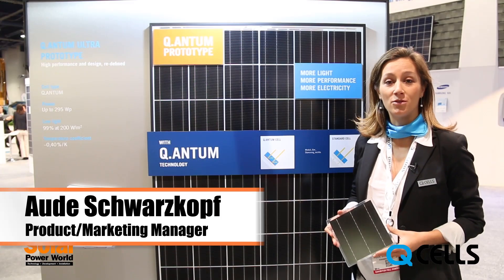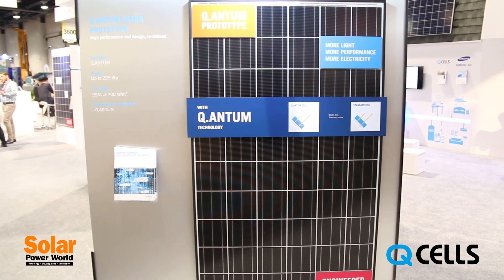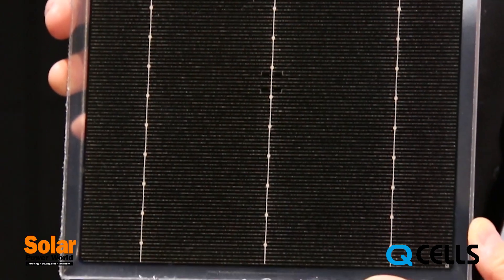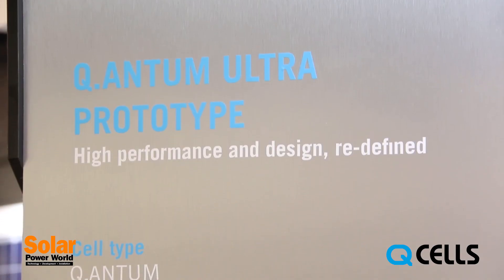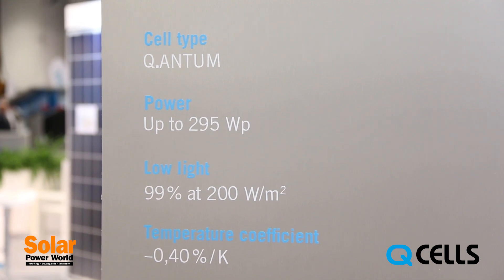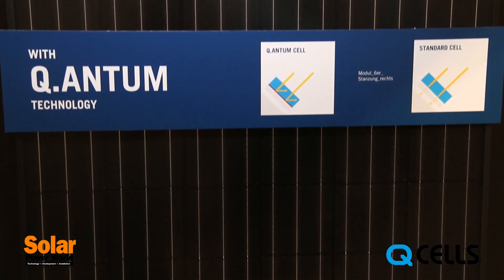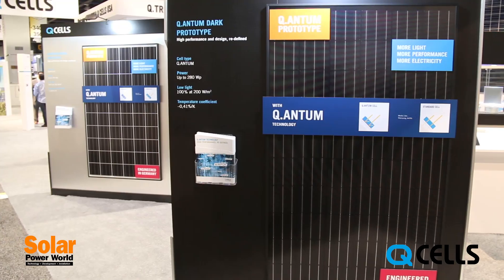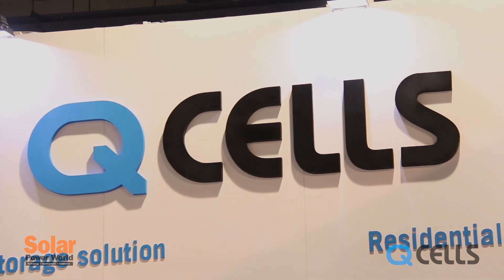SPI 2014: Q CELLS Q.ANTUM Technology Maximizes Production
Aude Schwarzkopf of Hanwha Q CELLS explains the company's Q.ANTUM technology at Solar Power International. The technology optimizes ordinary crystalline solar cells and modules to produce more solar energy. The Q.ANTUM solar cell uses a special nano coating to reflect sunlight back into the cell, maximizing sunlight absorption.